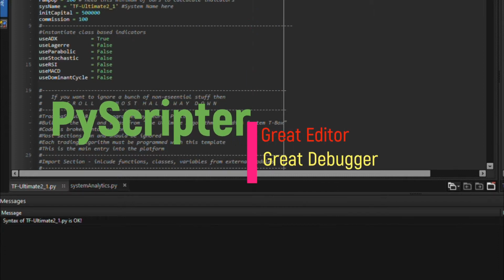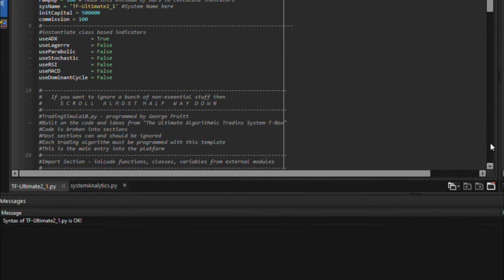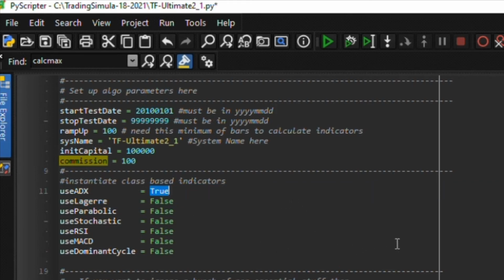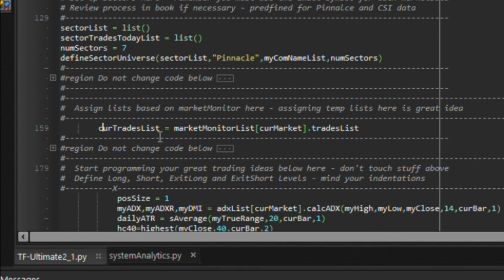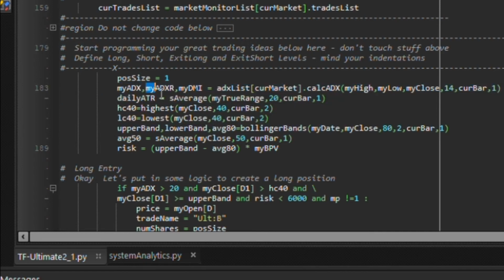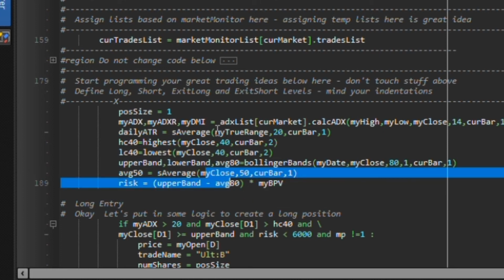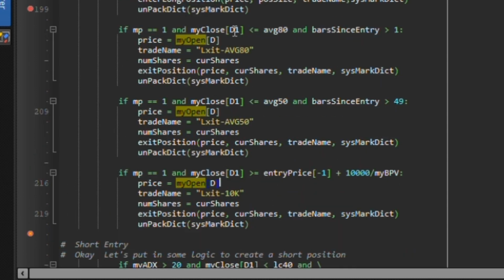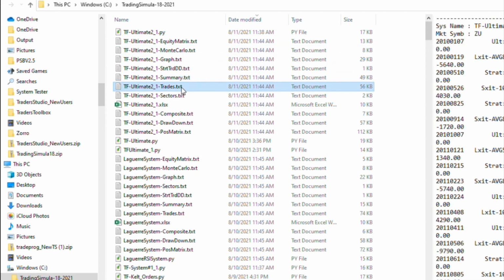NewTs 18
Sneak Peek at a refactored version of TradingSimula-18.  Available in the next edition of TrendFollowing Systems - A DIY Project - Batteries Included.  Also a brief view of the latest version of PyScripter.  A great recipe to develop your own trading algorithm: 1) TrendFollowing Systems... with TS-18 2) PyScripter 3) Pinnacle or CSI data.